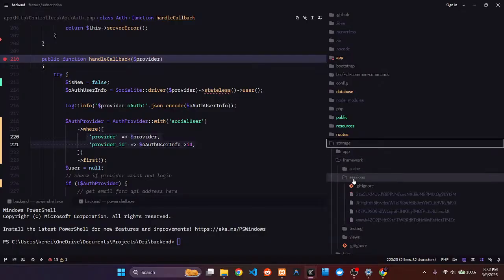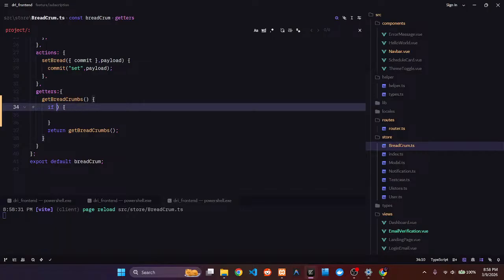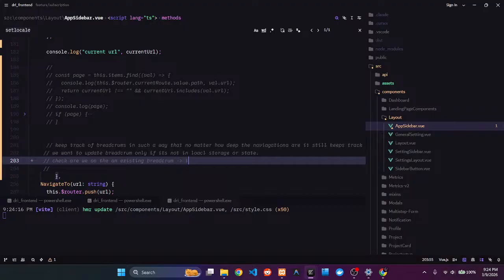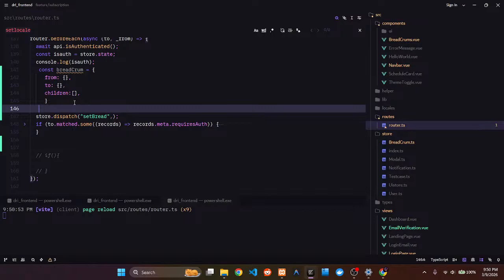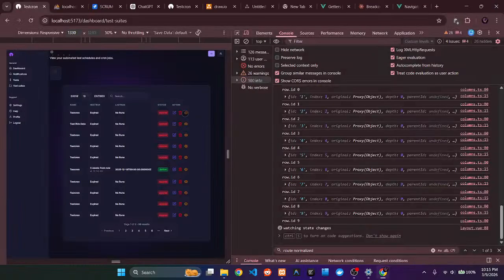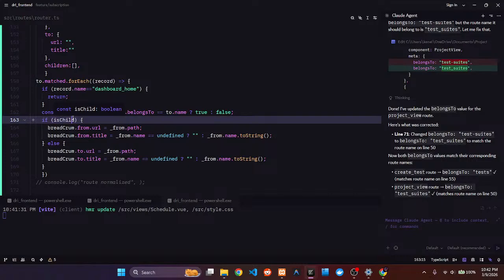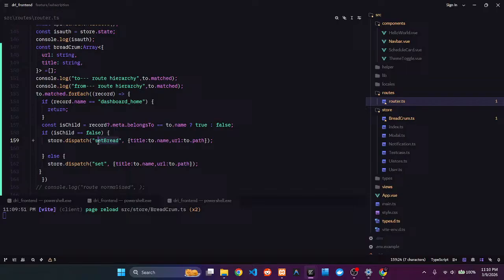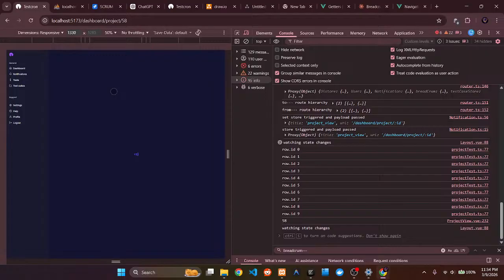working on a potential saas-learning as I go - junior dev -Refactoring bad code